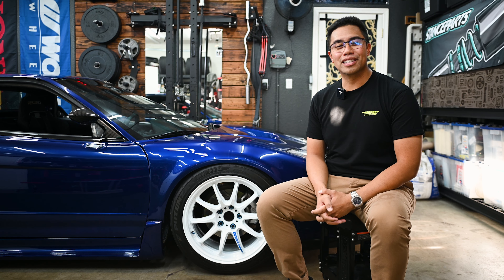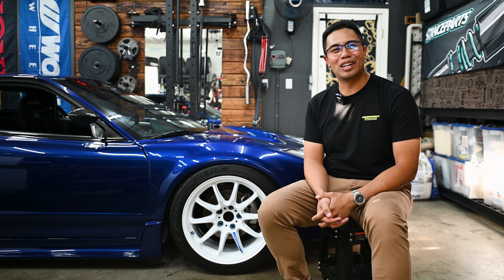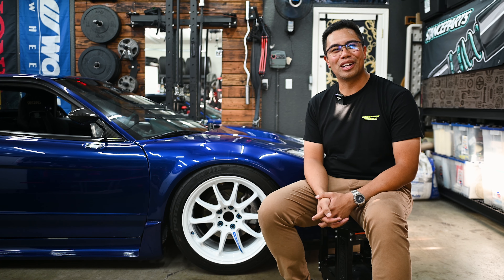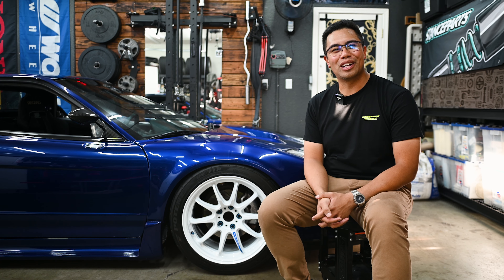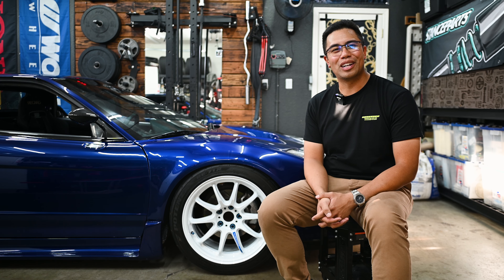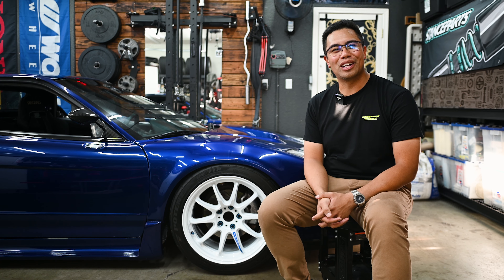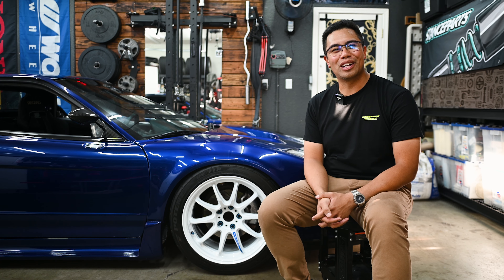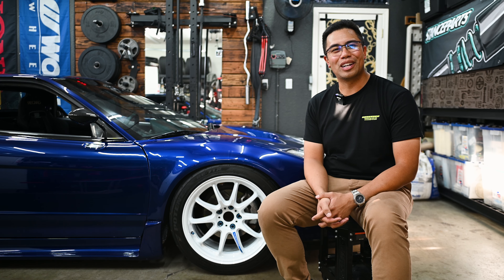Anthony @therubdoctor's 1992 Acura NSX PT 2 | 4K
From start to finish, we hear Anthony @therubdoctor's 1992 Acura NSX story. Enjoy Part II!

The Equipment Used In This Video
Nikon Z6II
Nikon FTZ II Adapter
Nikon 20mm F/1.8
Nikon 50mm F/1.4
Zhiyun Crane 2 Gimbal
External Rode Mic